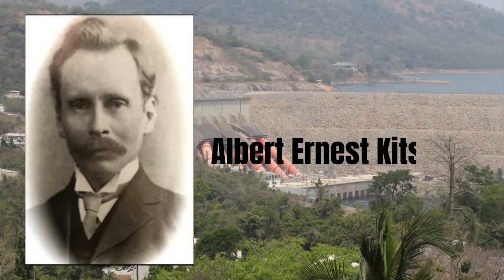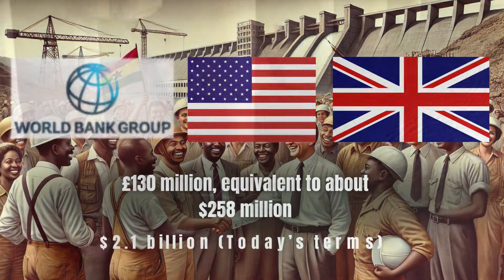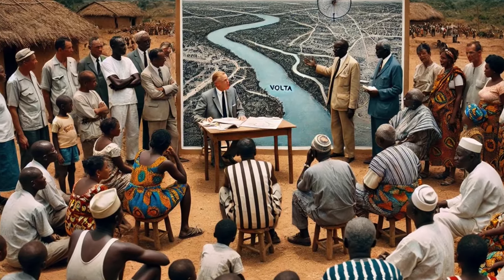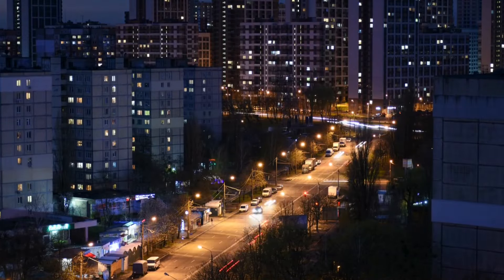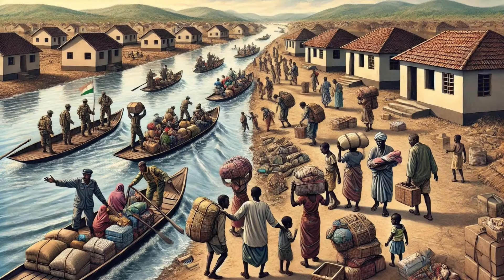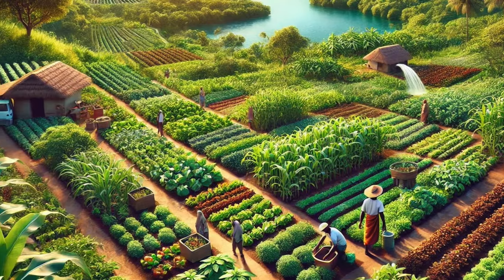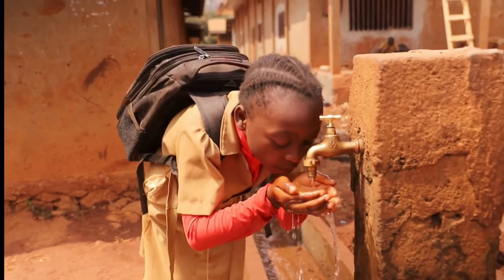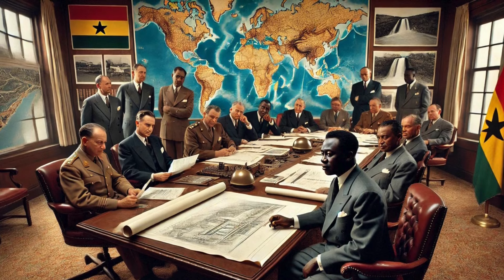THE AKOSOMBO DAM : Ghana’s Engineering Marvel That Transformed an Entire Nation.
Explore the incredible story of the Akosombo Dam, one of the greatest engineering marvels in Africa, located in Ghana. This video dives deep into how the Akosombo Dam has transformed Ghana's economy and environment since its construction in the 1960s. Learn about the creation of Lake Volta, the world's largest artificial lake by surface area, and discover how this massive project has provided electricity, boosted agriculture, and fostered economic growth in Ghana and its neighboring countries.

Join us as we explore the positive impacts of the Akosombo Dam on employment, energy security, and regional cooperation in West Africa. We'll also discuss the innovative solutions that have emerged to address environmental and social challenges, demonstrating Ghana's leadership in sustainable development and infrastructure. Whether you're interested in engineering, sustainable energy, or the development of Ghana, this video offers valuable insights into how the Akosombo Dam has become a beacon of progress for the nation.